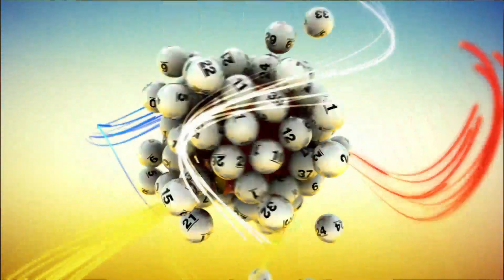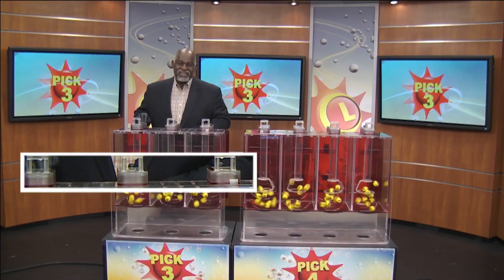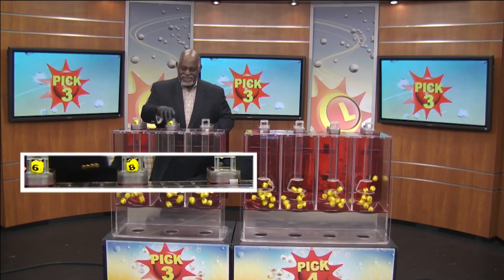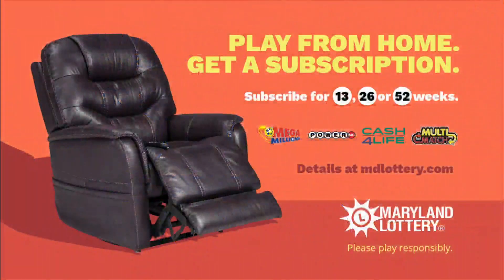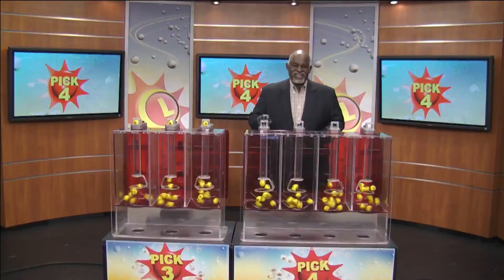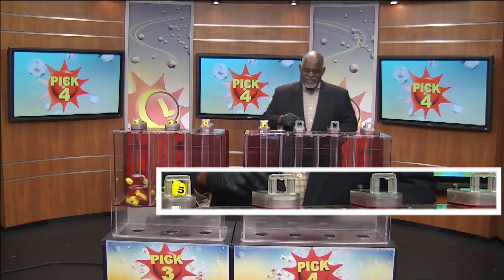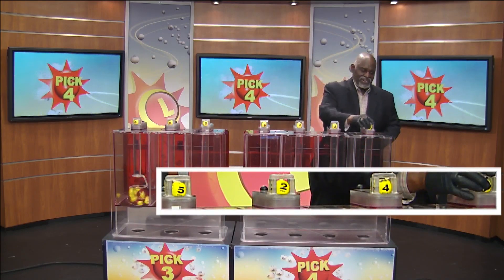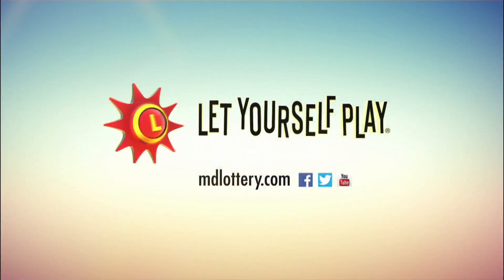4_30_20 - Midday